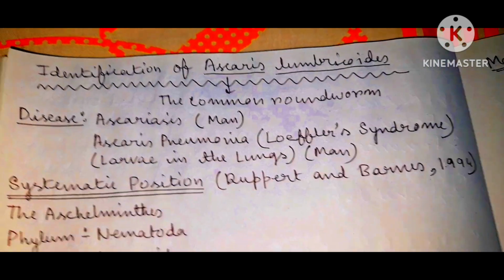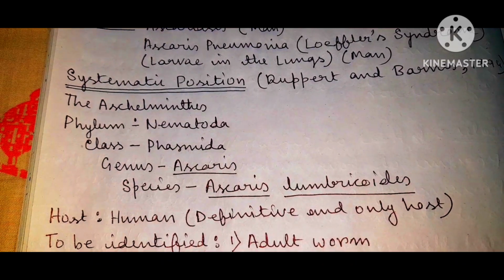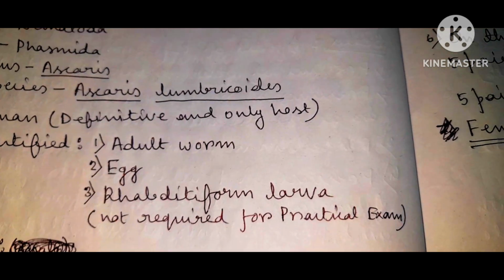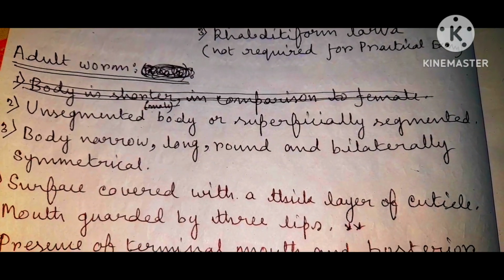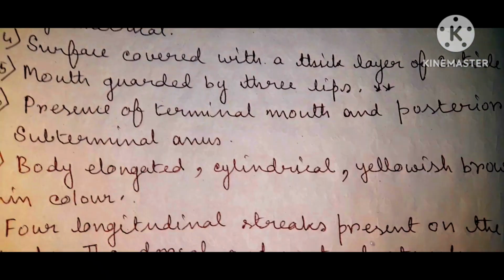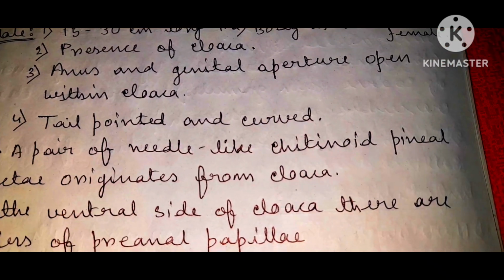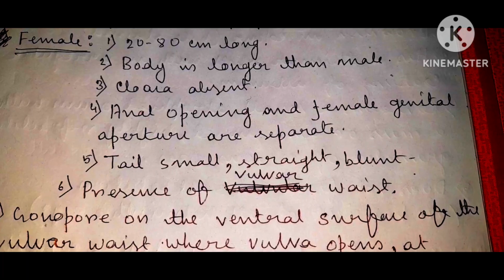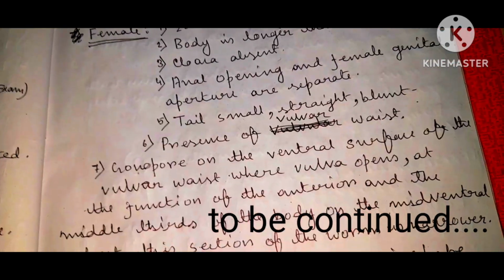1. ASCARIS LUMBRICOIDES IDENTIFICATION, ADULT WORM, PARASITOLOGY PRACTICAL, SEM 4 ZOOLOGY MAJOR, CCF